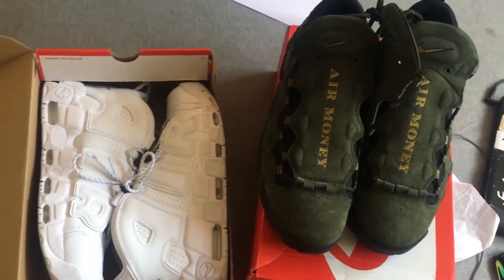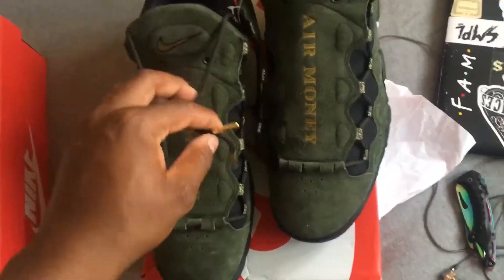Nike Air More Money “US Dollar” Unboxing 💵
Here’s my unboxing of the Nike Air More Money “US Dollar”

A brand new Nike shoe comprised of the Air Money and the Air More Uptempo.
Originally released on January 11th 2018 as a part of the “Currency Pack” alongside the “British Pound” and the “French Euro” pairs